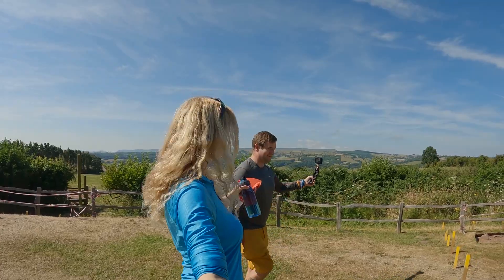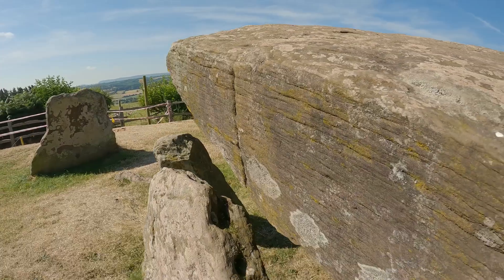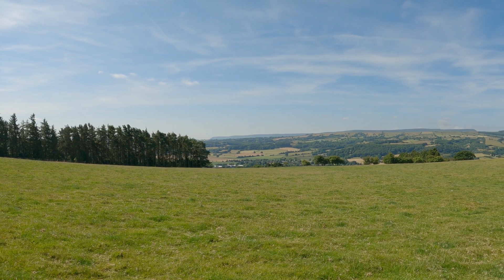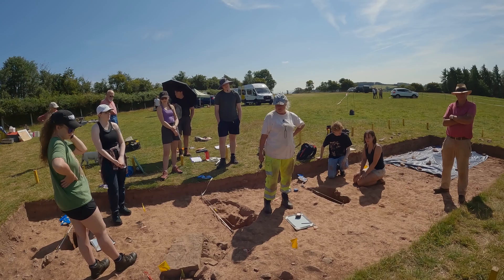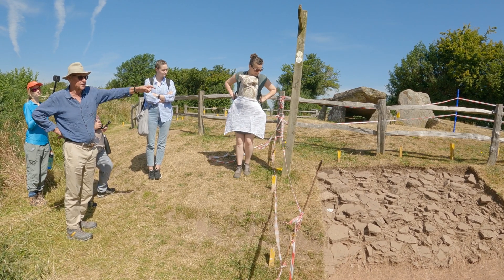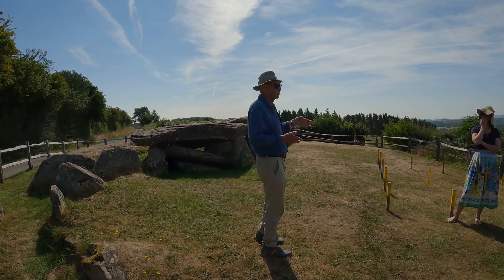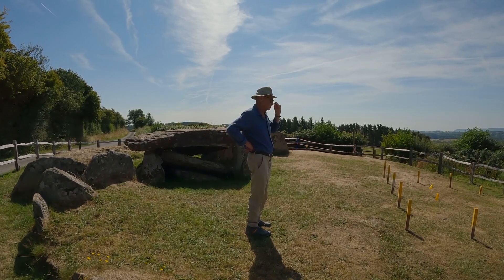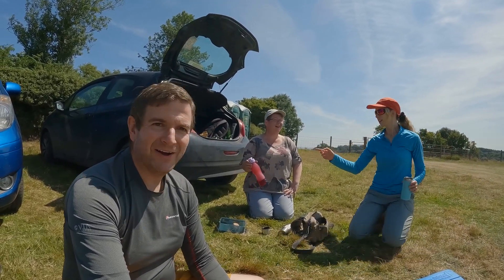Archaeological Excavation Tour of Arthur's Stone, Herefordshire, English Heritage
We were informed by the awesome Cara, from the 'Open Minded Wonderer' YouTube channel, English Heritage were advertising tickets to a free guided tour of the archeological dig taking place at Arthur's Stone in Herefordshire, considered to be one of the most significant prehistoric monuments in the country. We jumped at the chance to meet her in person and see students and professors from the University of Manchester and University of Cardiff, unearth the secrets of this 5000 year old Neolithic burial mound.
We were also winners of Cara's competition so this gave us the perfect opportunity to pick up our prize, a map of ancient Britain!
Our tour guide, Ian, was so knowledgeable and the archeologists were very open to chatting with us, we learnt so much, not just about the immediate site and its' history but also about the Neolithic era and the wider landscape.
The excavations will continue until the end of July so if you are able, please go and check out it out, it is a rare opportunity and absolutely fascinating!

Thank you for being here, all the best, Ceri & Kat!